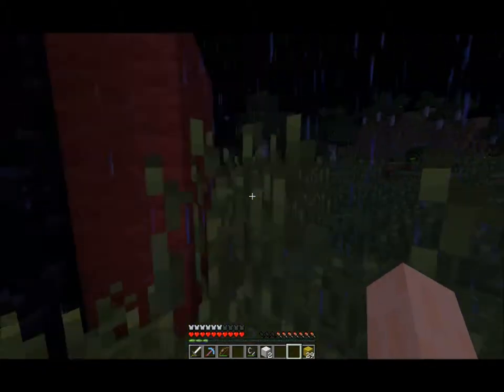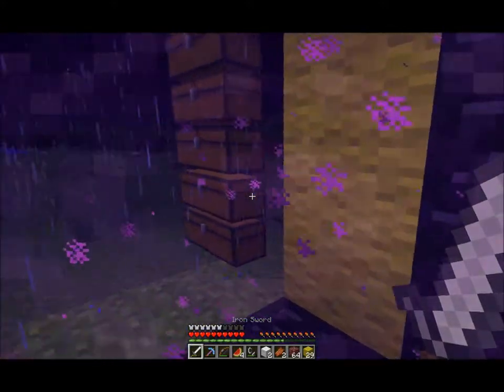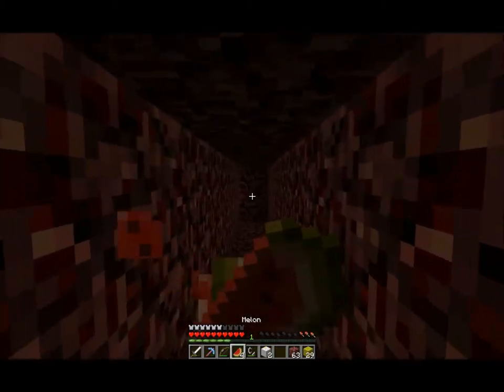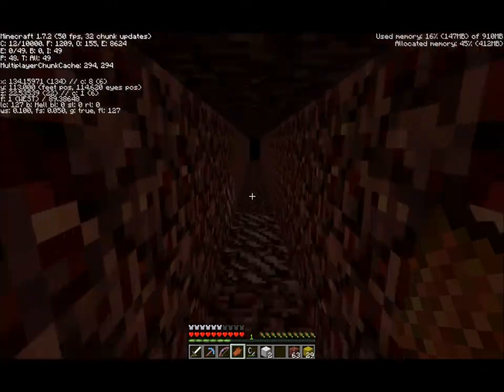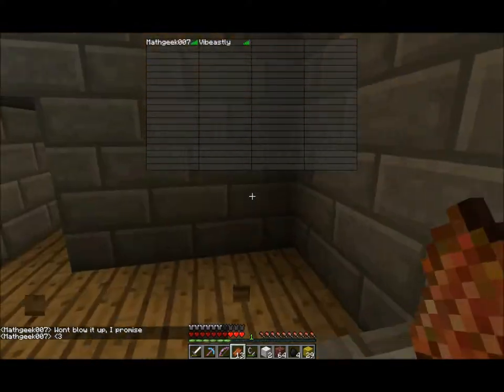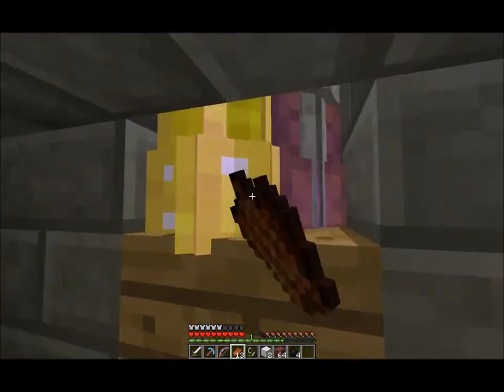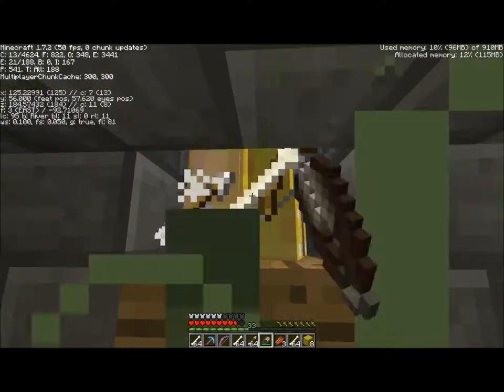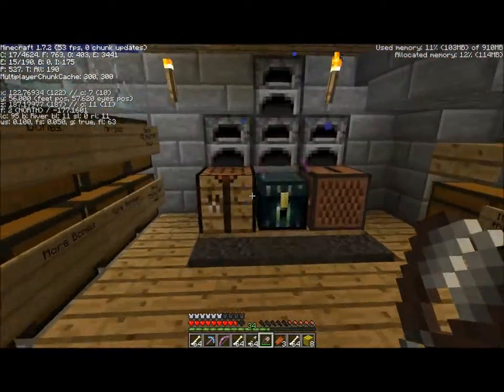Minecraft - xCraft - Episode 4 - Abrupt Ending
This is not what I had in mind with "xCraft Week".